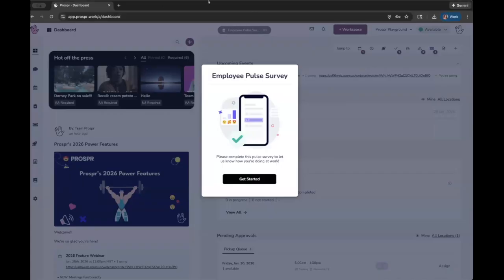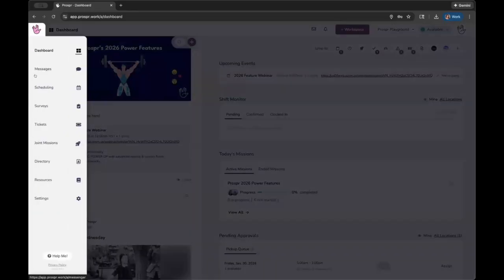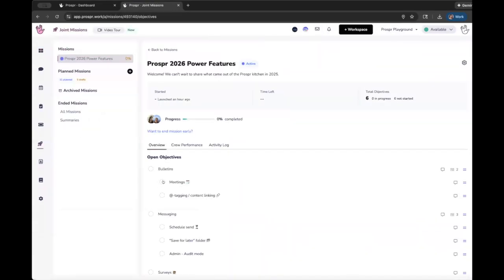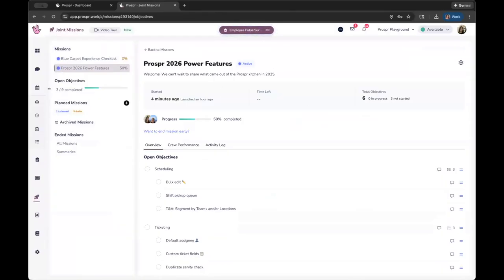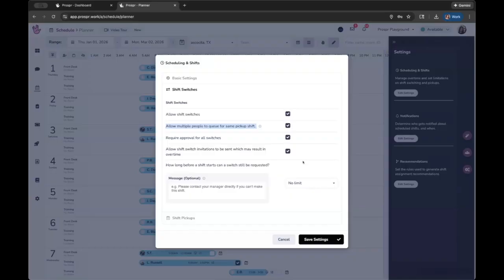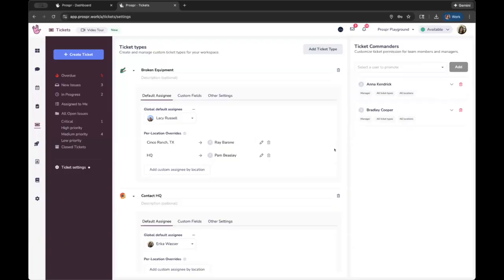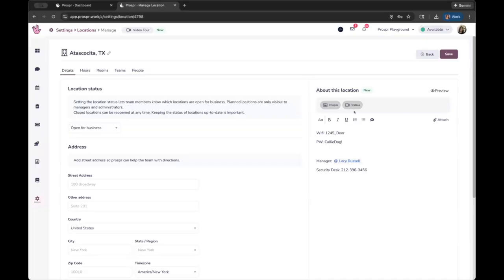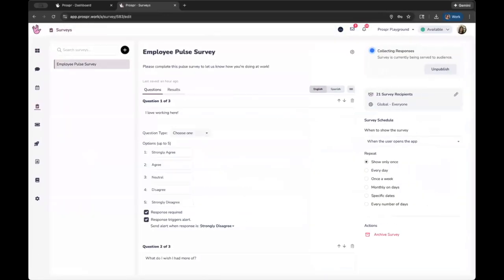Prospr's 2026 Power Features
Check out the latest in Prospr, always fueled from frontline feedback.

📝 Surveys
🔗 Dashboard: Quick Links
📅 Bulletins: Prospr Events!
💌 Messaging: Schedule send/saved for later folders, Audit Mode
⏱️ Scheduling: Bulk edit, Segment T&A
🎟️ Ticketing: Custom Fields, Routing & More